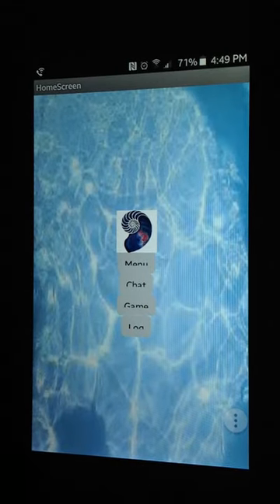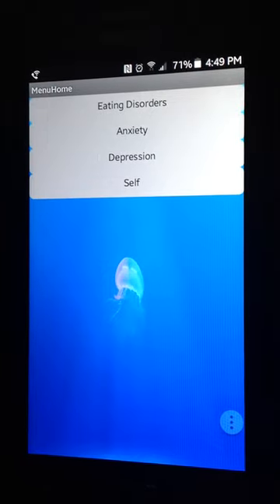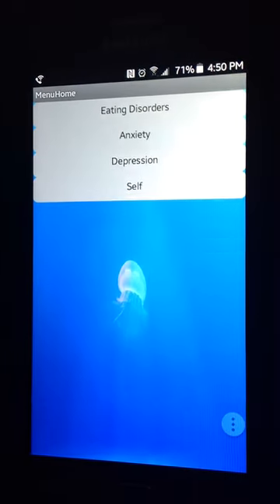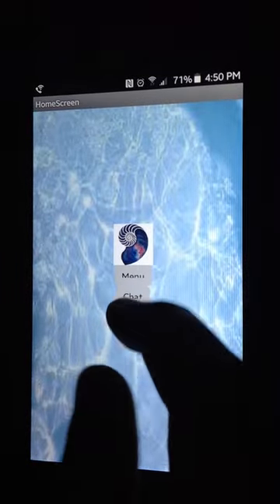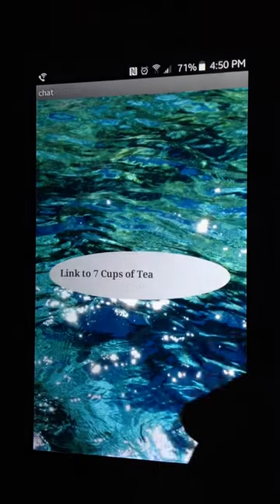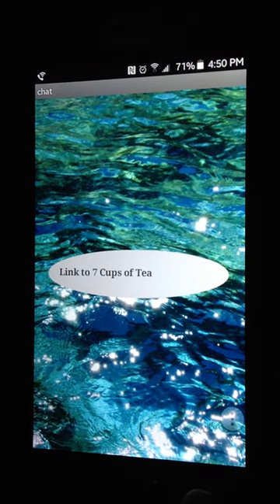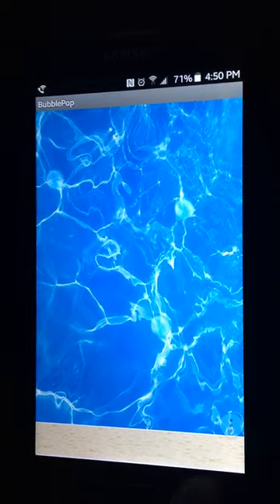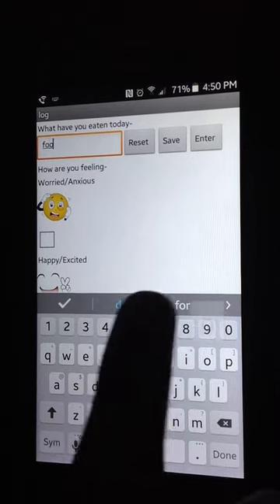Nautilus App Demo